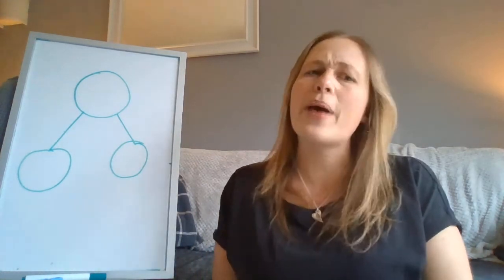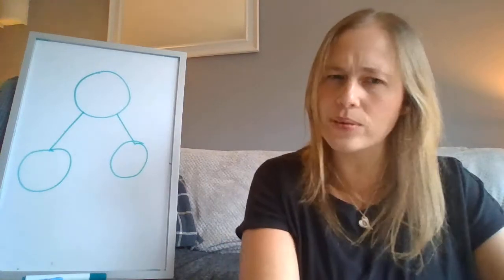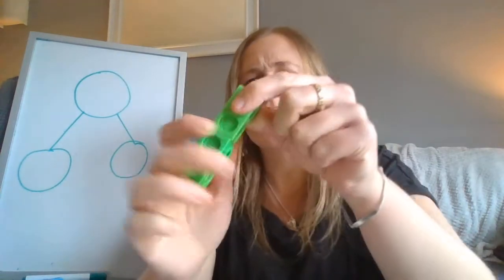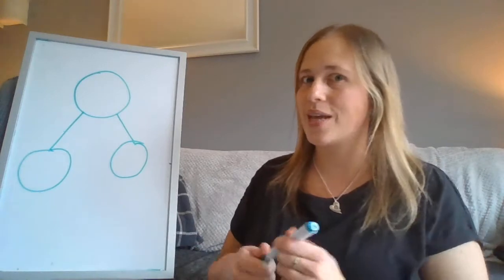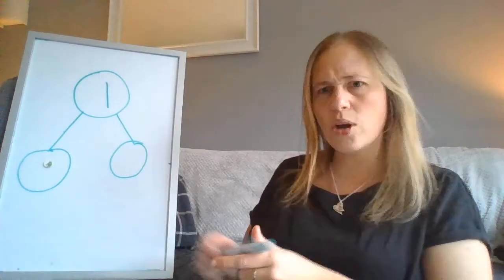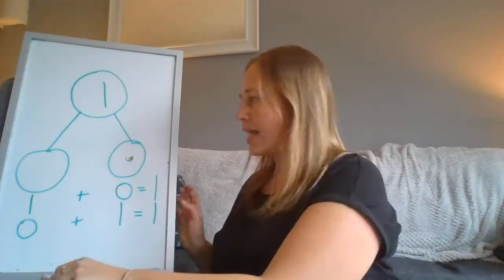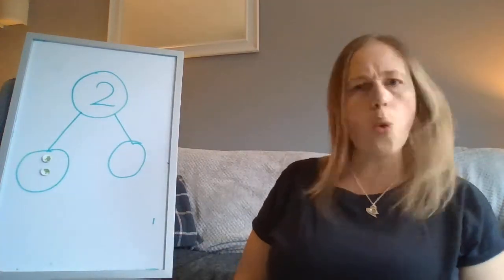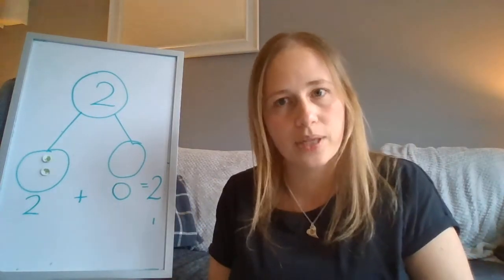Friday 15th January - Maths